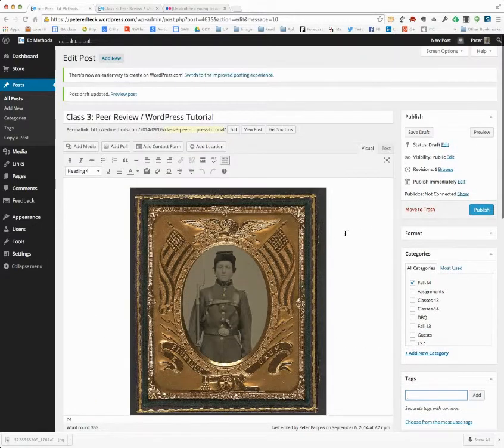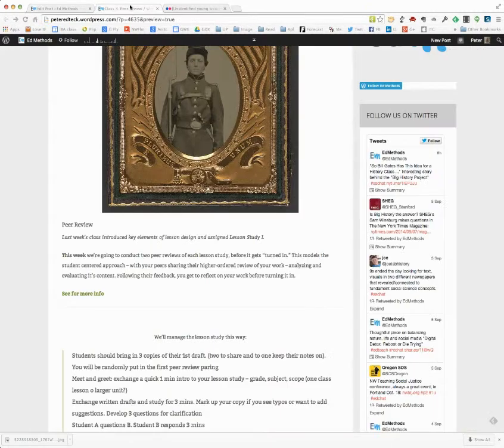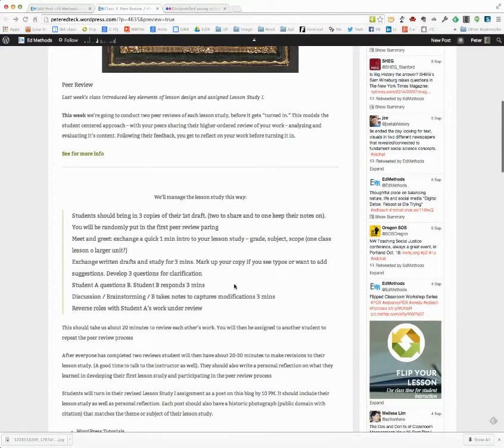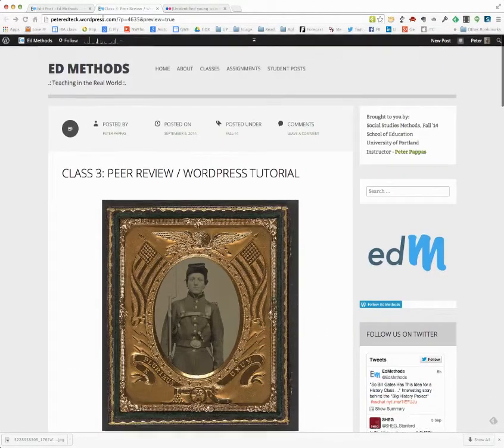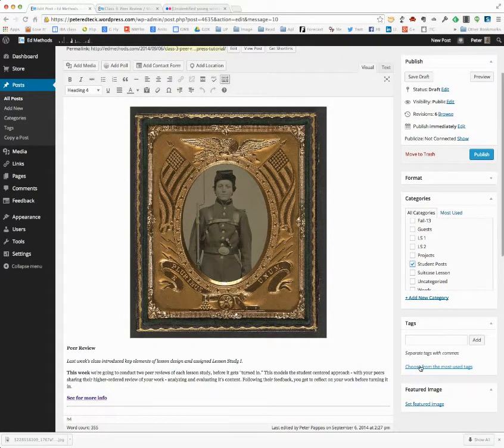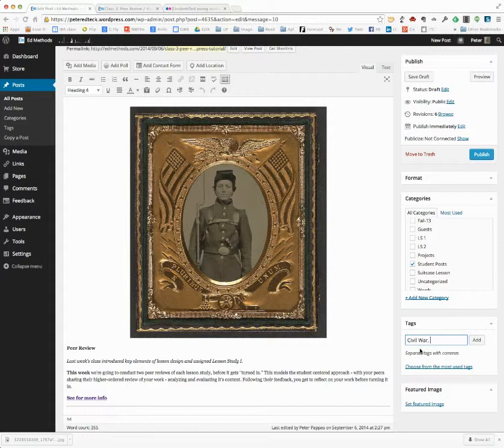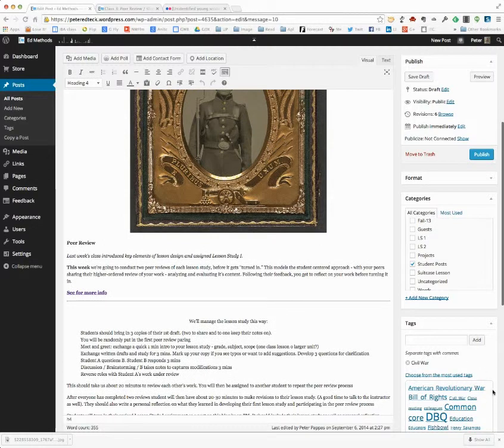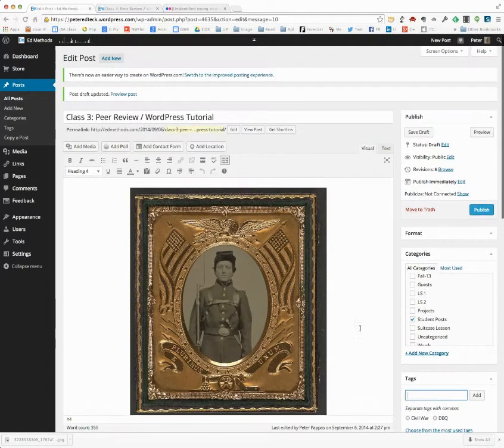Publishing your post